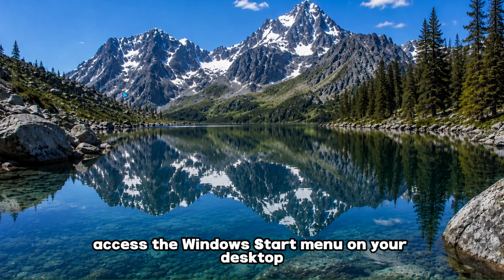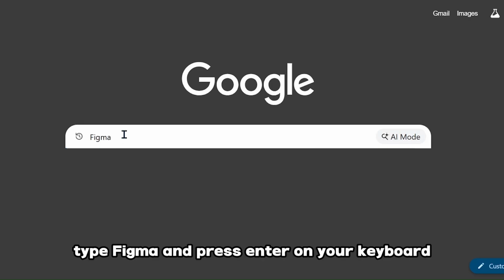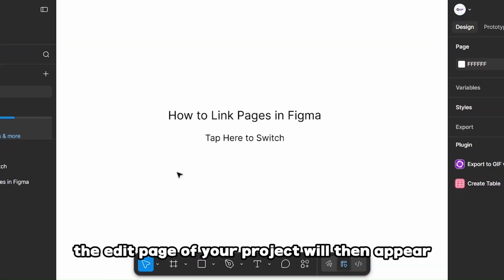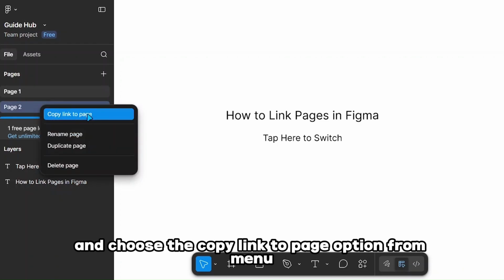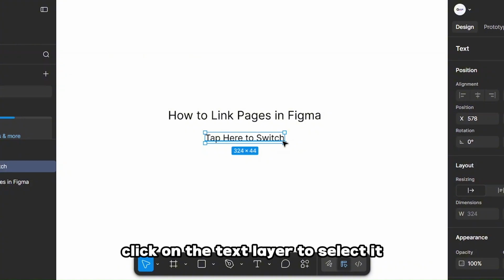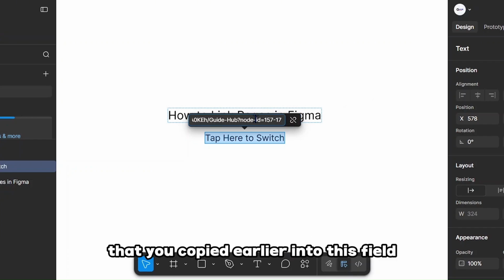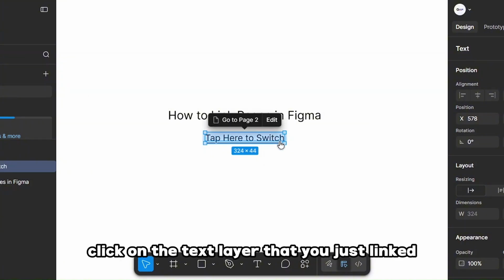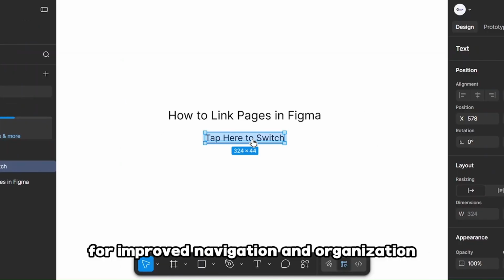How To Link Pages in Figma (𝟮𝟬𝟮𝟲) | 100% WORKS | NO Yapping, To The Point! | FAST & EASY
(2026) Learn How To Link Pages in Figma in this video (NO YAPPING + 100% WORKS!) | EASY FULL GUIDE, Everything You Need To Know! | Link Pages in Figma